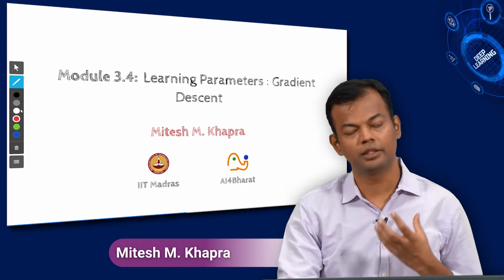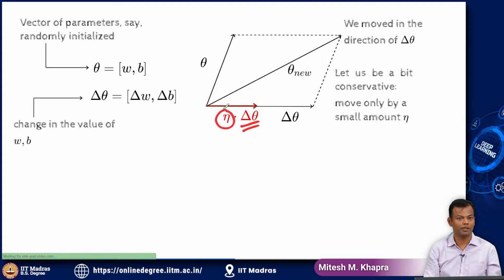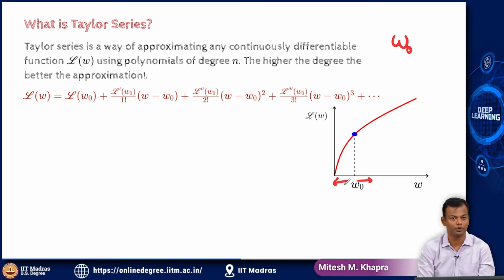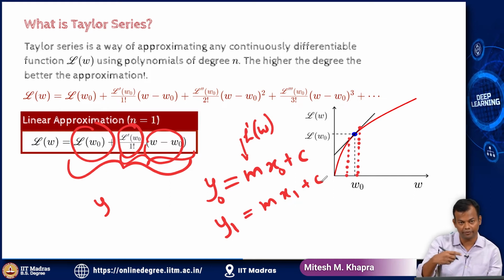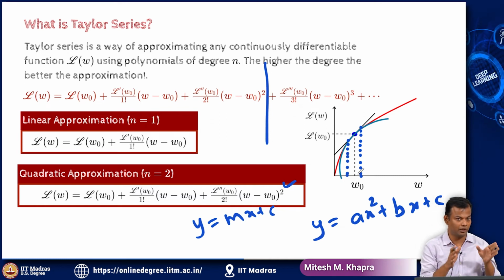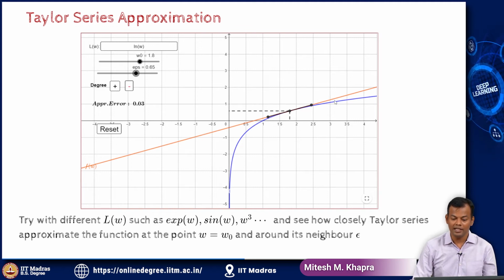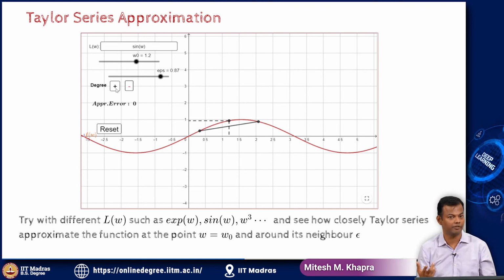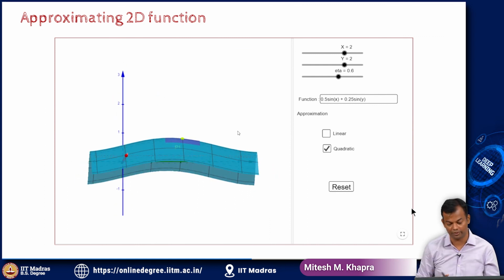L19: Learning parameters: taylor series approximation | navigating error surfaces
Video Overview
This lecture explains how to effectively navigate the error surface to minimize the error in your machine learning models. Using a toy network as an example, we introduce the Taylor series approximation to understand how small changes in parameters like weights and bias can guide us toward the point of minimum error. This principled approach helps you move smoothly across the error surface and efficiently reach the optimal parameter values for your model. This session will build your intuition for using mathematical tools in optimization and prepare you for deeper understanding of gradient descent in neural network training.